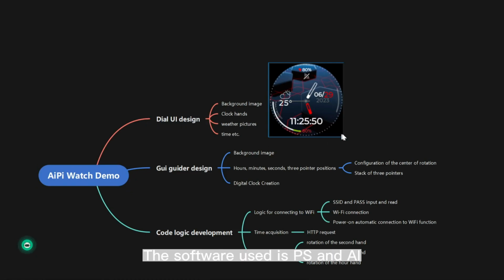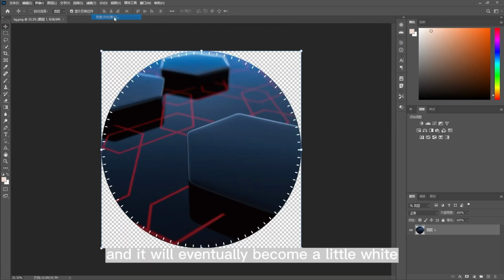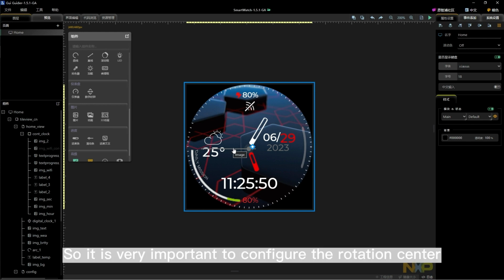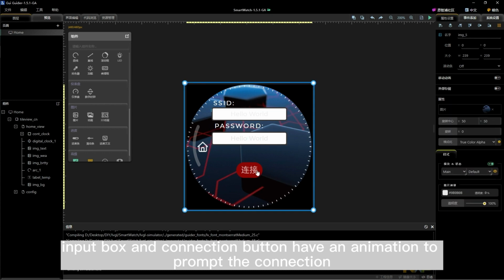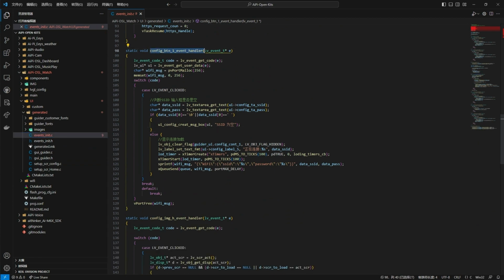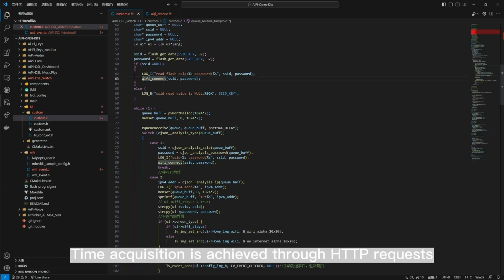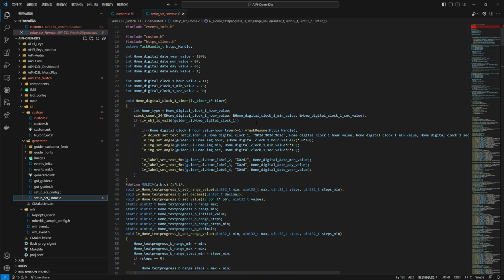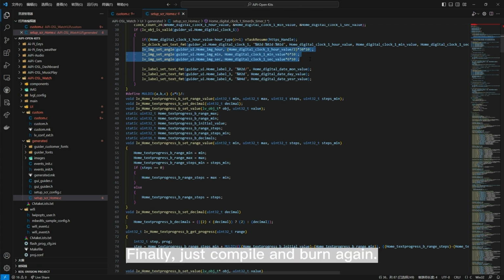Explain in detail of Smart watch demo_Ai-Thinker AiPi DSL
This is a demo for the whole process of smartwatch development [AiPi DSL]
designed by Ai-Thinker's open-source team.